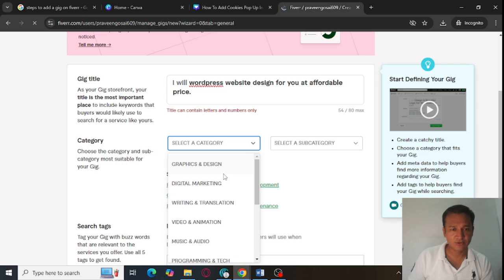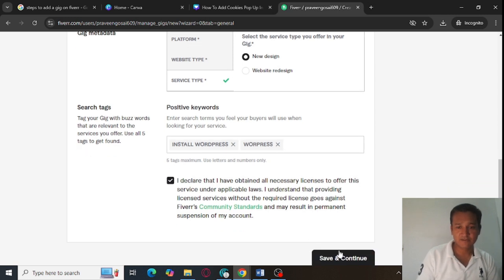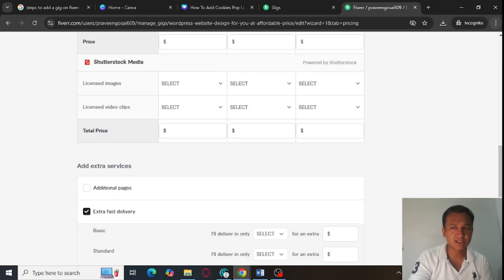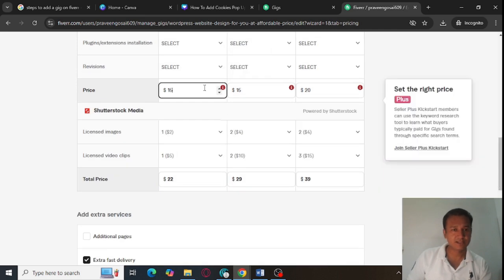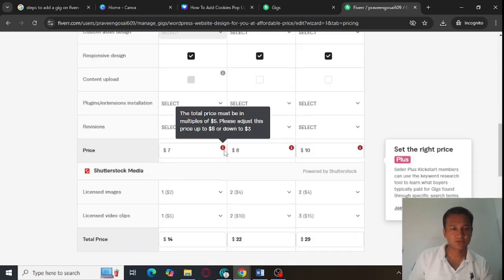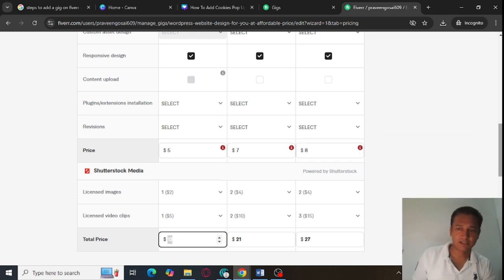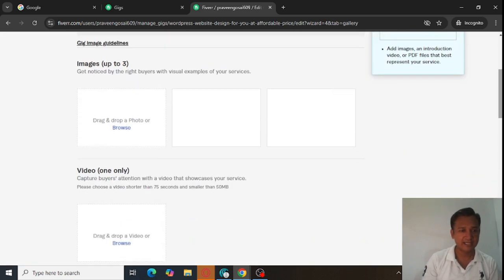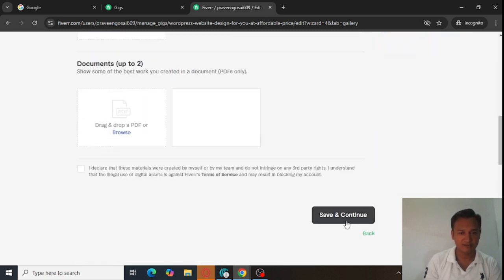How To Create Your First Gig On Fiverr (Step By Step Guide)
Fiverr is one of the best platforms from where you can get freelancing work. It can help you to make money from home. However, you should learn how to use Fiverr first and then expect results out of it. In this tutorial, I have given step by step information on how to create and publish a gig on Fiverr. This way, you can make your dream of making money from home come true. The best way of making money on Fiverr is creating your strong profile and appealing gig that’s what I have tried to teach in this tutorial. I just want other freelancers around to learn how to use the platform and get more work for their livelihood.

How to create your first gig on fiverr, gig on fiverr first time, creating a gig on fiverr, how to start freelancing on fiverr,